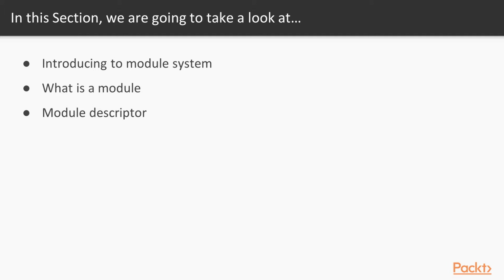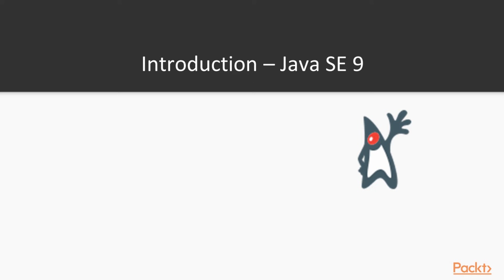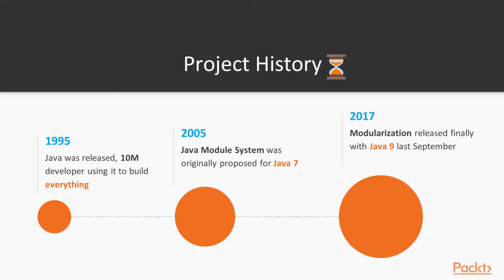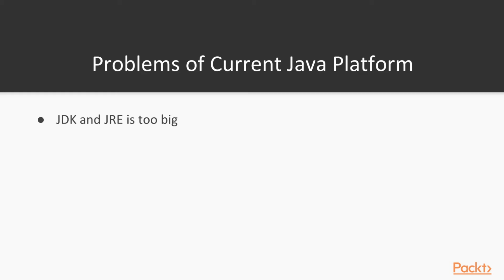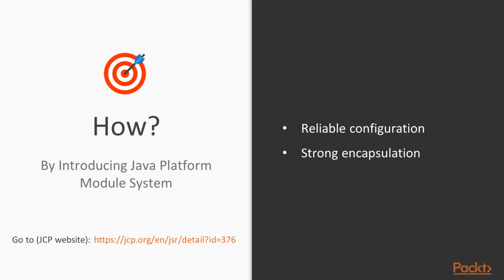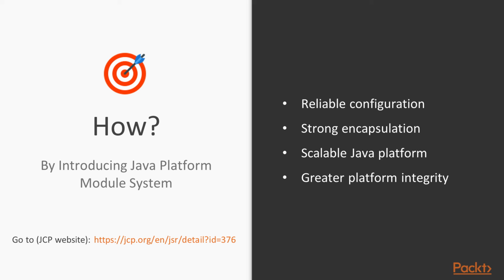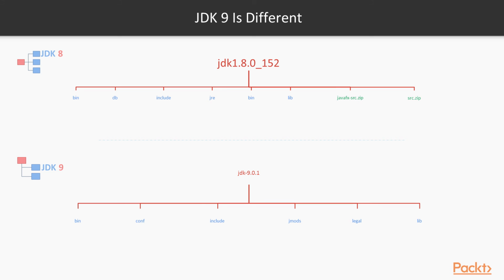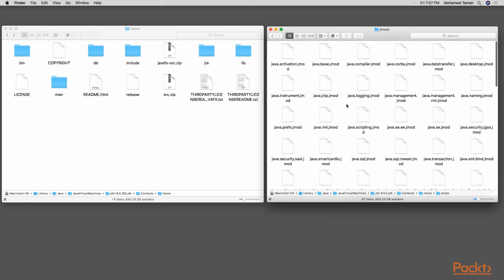Getting Started with Clean Code Java SE 9: More on Module-Dependency Graphs| packtpub.com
This video tutorial has been taken from Getting Started with Clean Code Java SE 9. You can learn more and buy the full video course